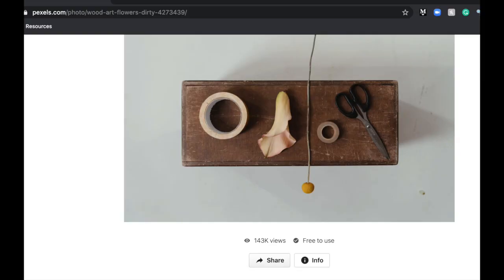Not Getting Curated on Medium? 3 Most Common Problems and How to Fix Them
"I can't get curated! I keep trying and no matter what, I get stuck on like 2, maybe 3 views! Will you look over my story and tell me what I'm doing wrong?"

While I LOVE to edit and even have a full editing program for those who are interested, I don't have the time to give specific feedback to everyone who asks in a fair and thorough manner!

So I have put together this guide! The 3 MOST common problems I see in new authors, and how to fix them. Most people who ask me to look over their stories are falling into one of these traps.

If you have, it's not a bad thing! It's hard to wade through all the rules and best practices on Medium, so I am so happy to be able to help out.

Questions? Drop them below! I love to help writers out.

Want to get extra benefits, sneak previews, and submit questions directly to me?